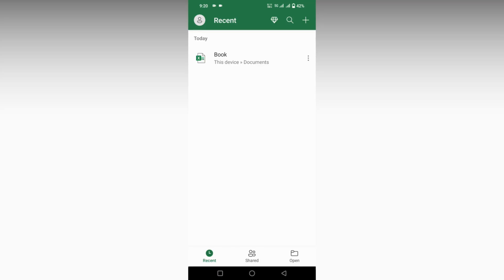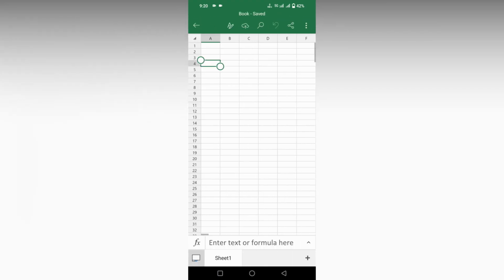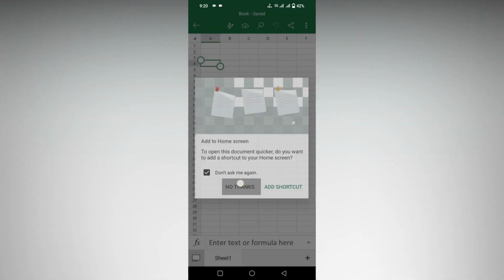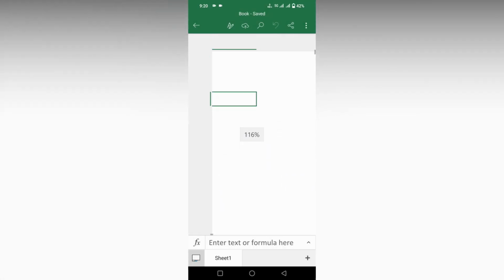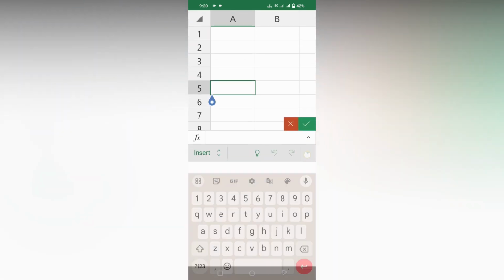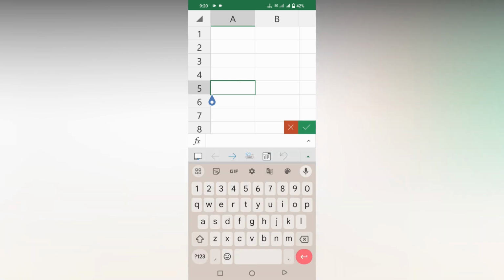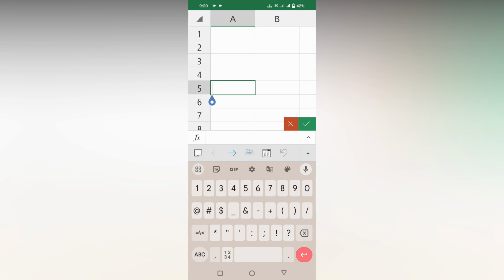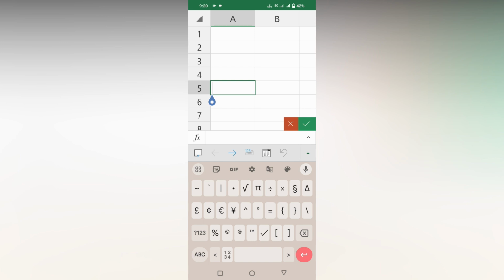How to insert infinity symbol in Microsoft excel mobile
How to insert infinity symbol in Microsoft excel mobile |  insert infinity symbol in Microsoft excel mobile